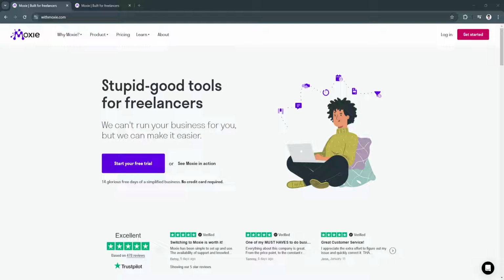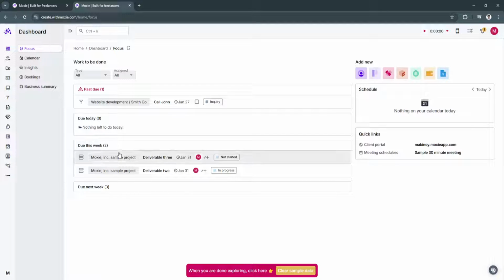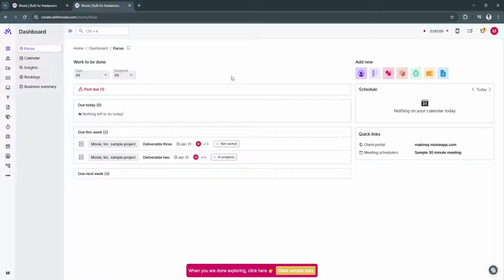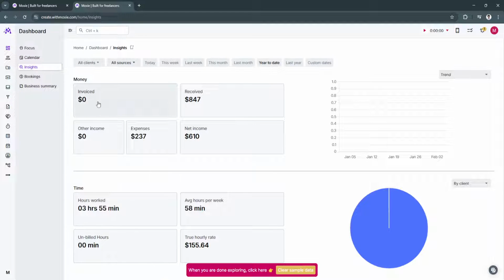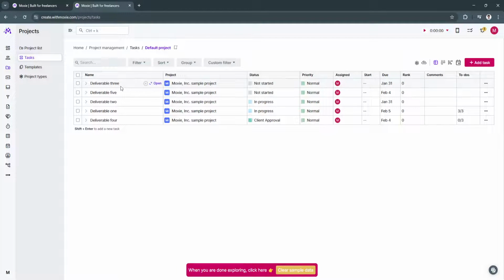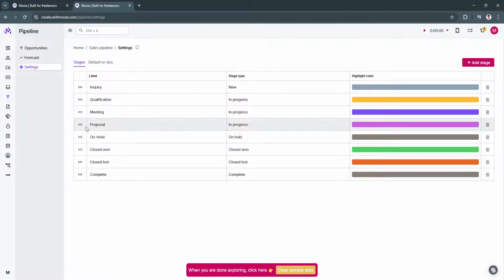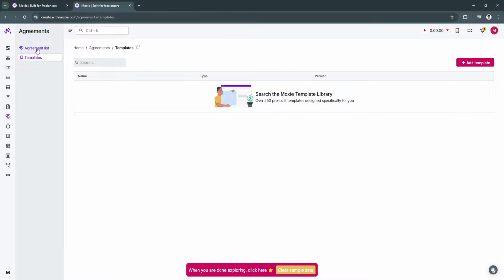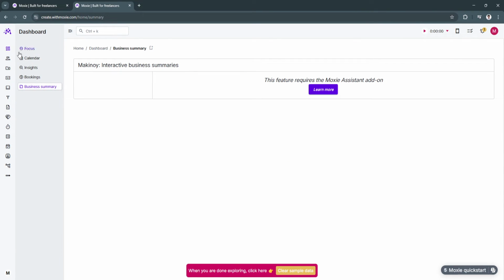Moxie CRM Tutorial for Beginners | Full Setup & Walkthrough 2026